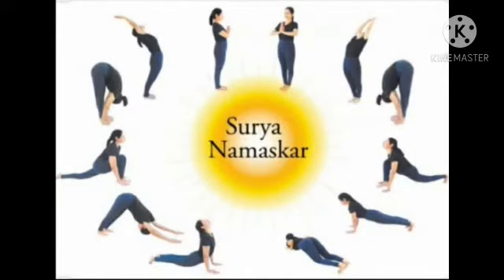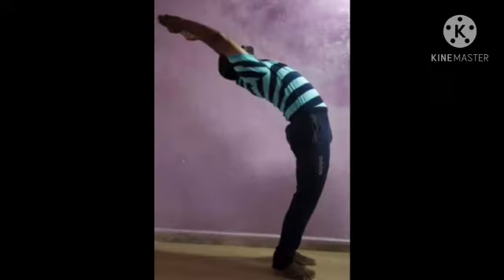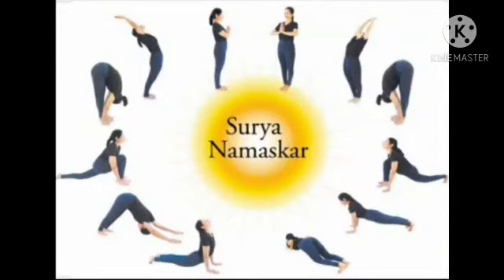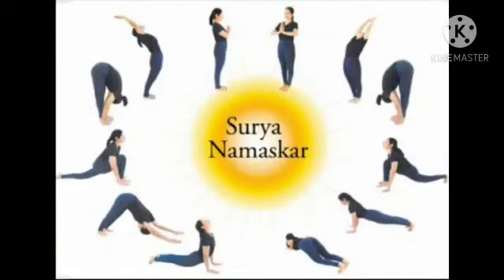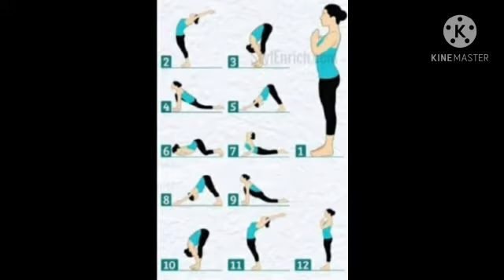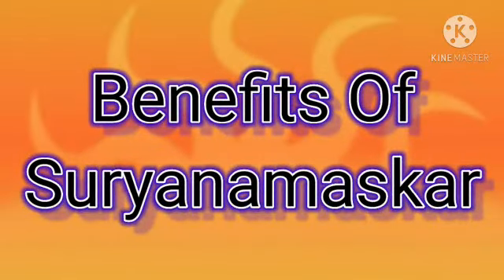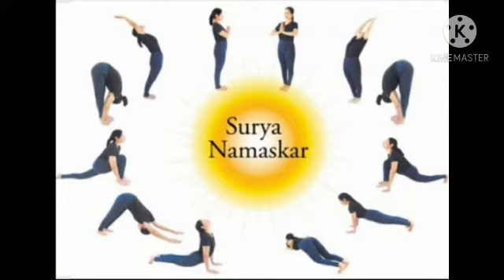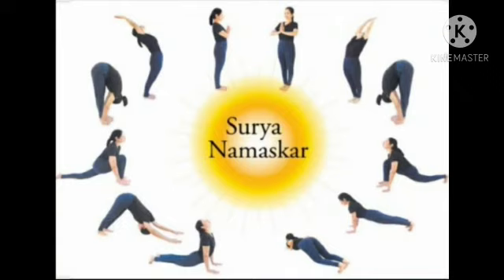Std. 9th - PE - 20.01.2021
Topic : Surya Namaskar (Part 2)